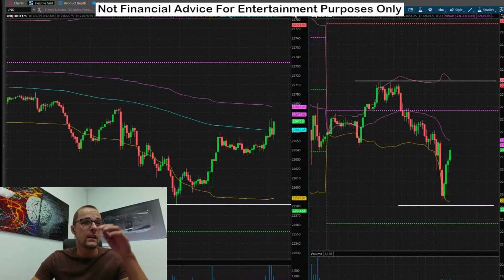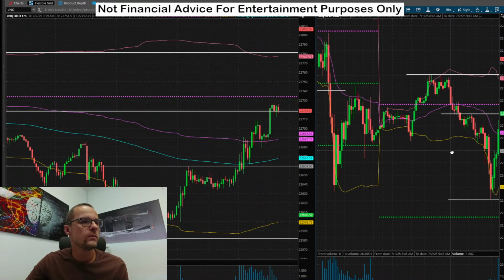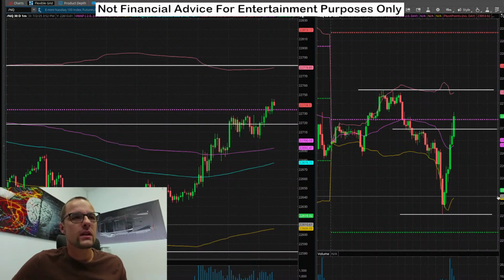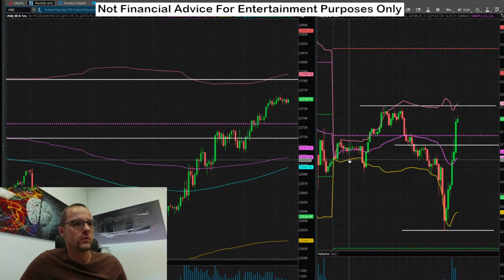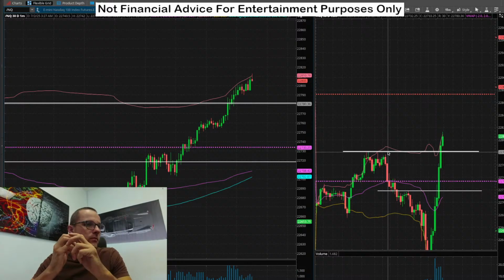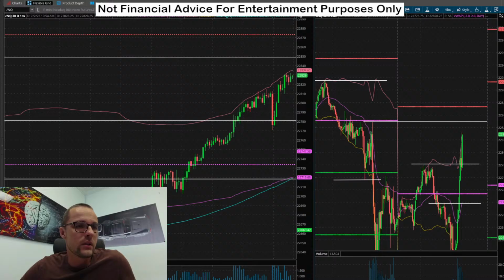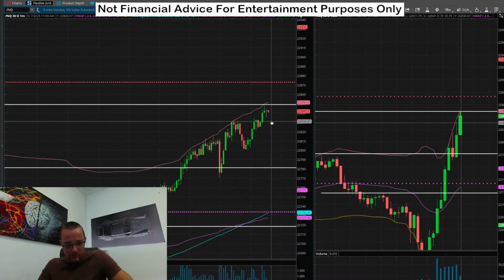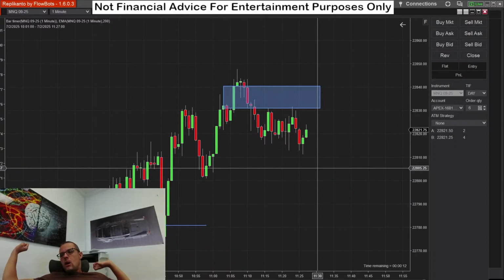Live Futures Trading Multiple Prop Firms!!!